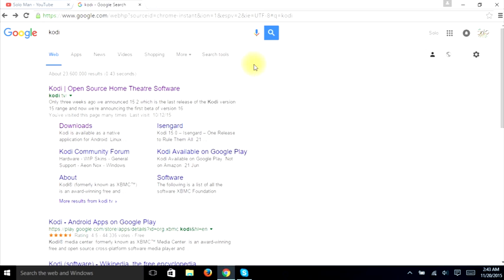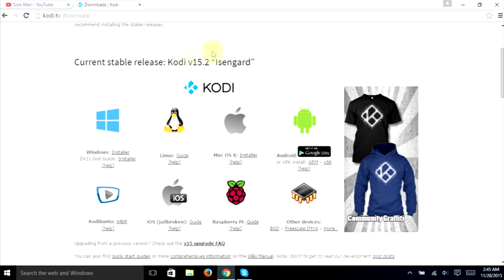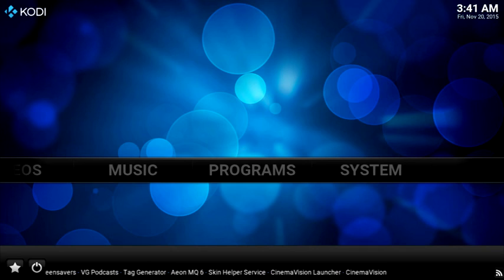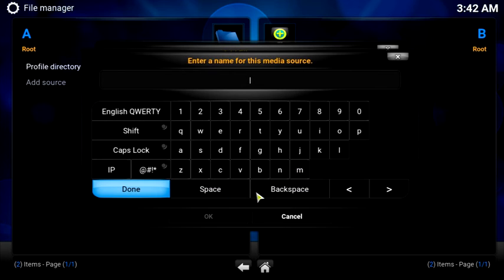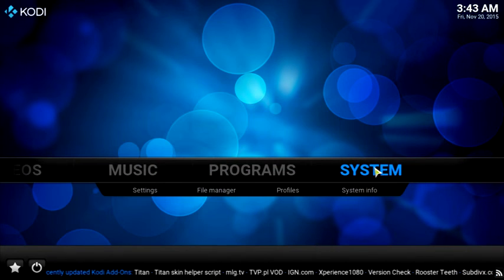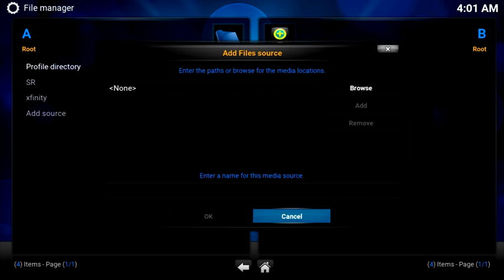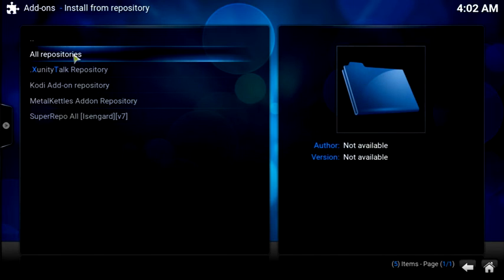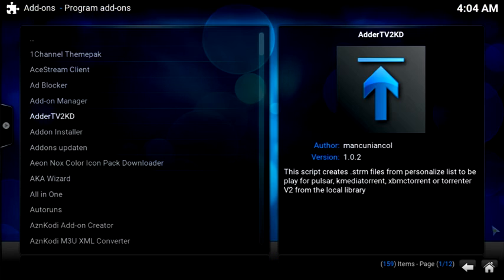FULL 2016 KODI CONFIGURATION FROM START TO FINISH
Complete Kodi setup from start to finish. Best way to install and configure Kodi step by step.